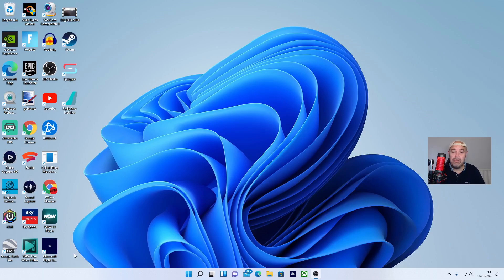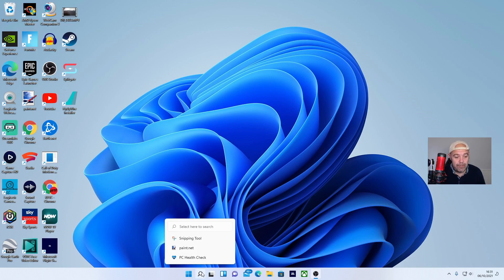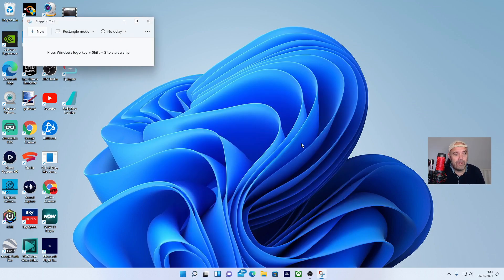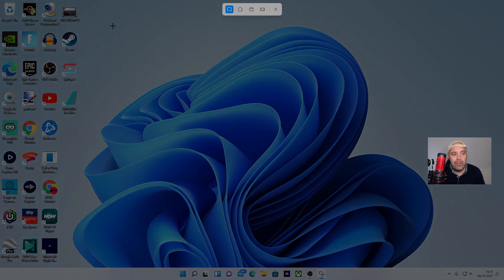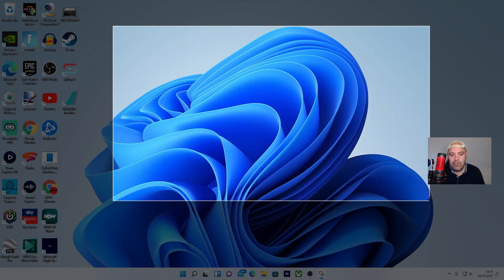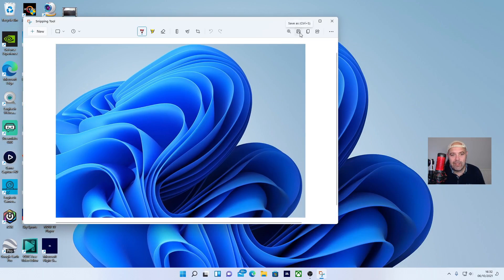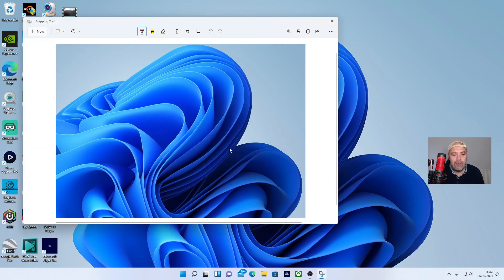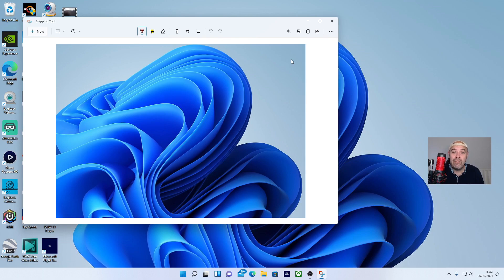Windows 11 Snipping Tool (How To Use)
Windows 11 Snipping Tool  (How To Use) Quick video to show you how to use the snipping tool in windows 11.